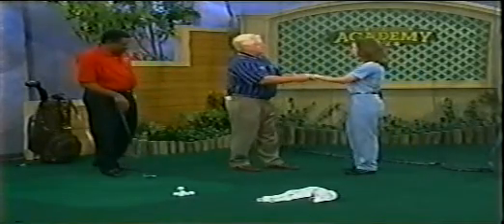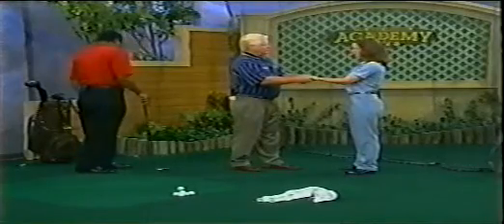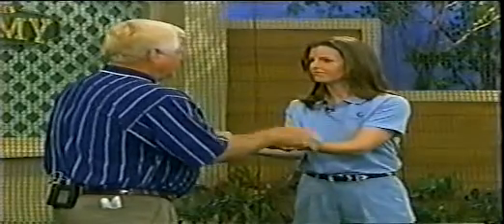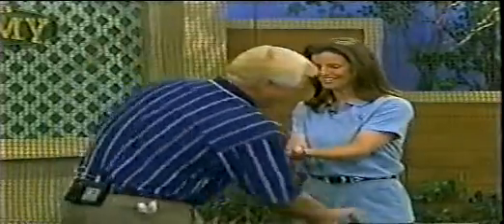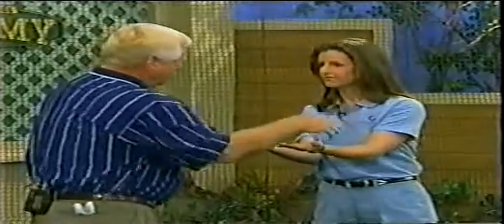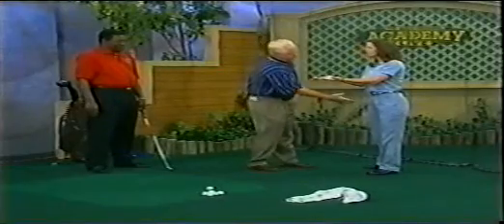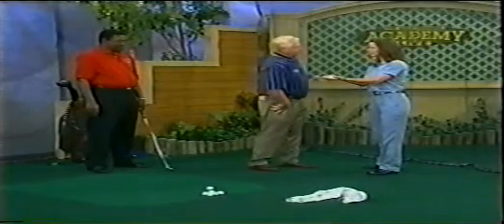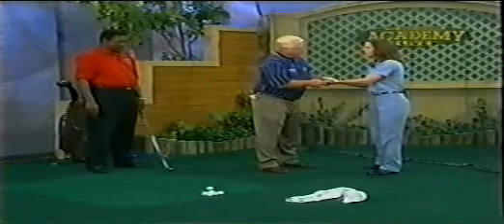Kelly Tighlman doing a drill with Rick Bradshaw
Here Kelly is doing the "SERVING DRILL" with Rick Bradshaw ( 2004, 2006 PGA TEACHER OF THE YEAR NFS. )